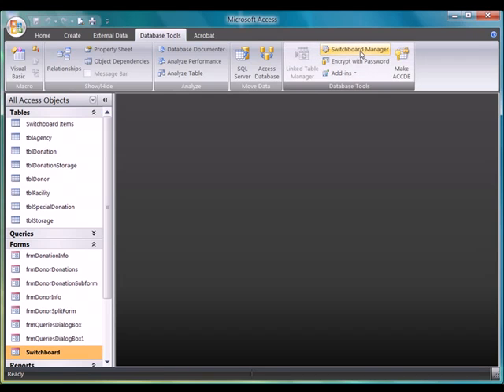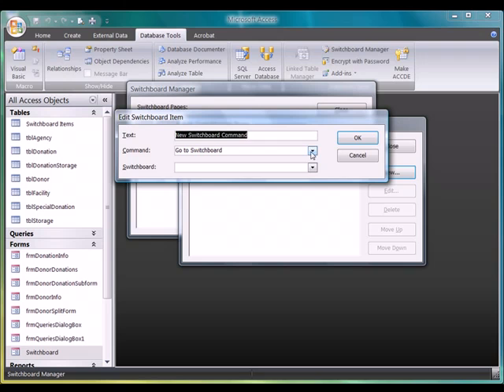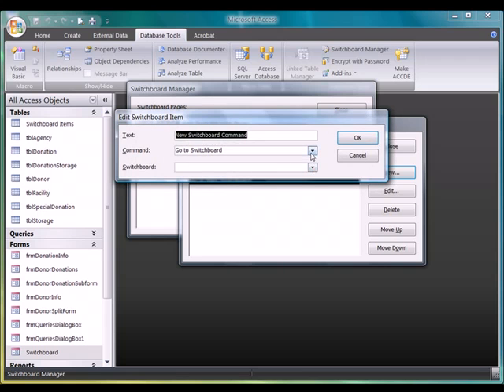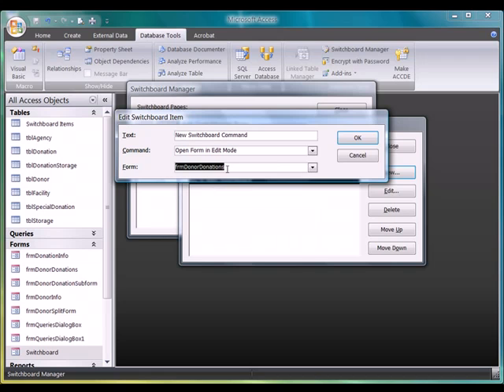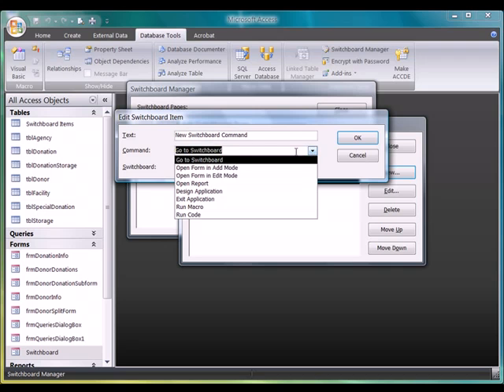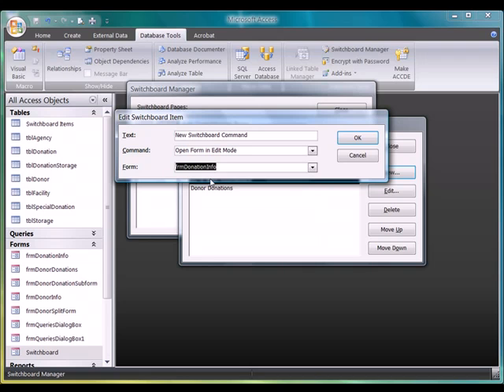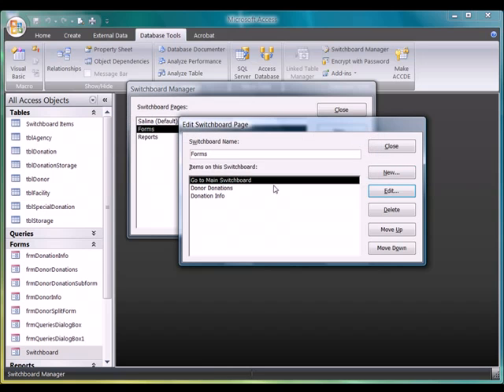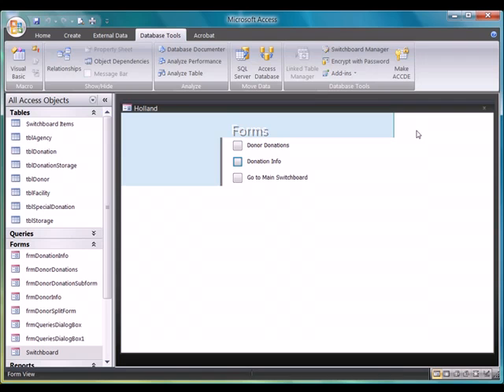Switchboard Manager Tricks YouTube